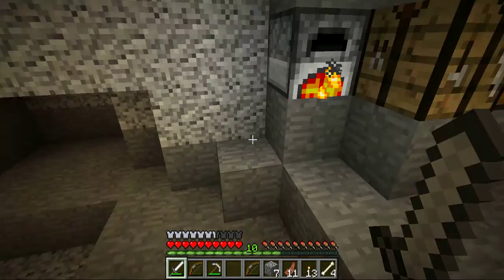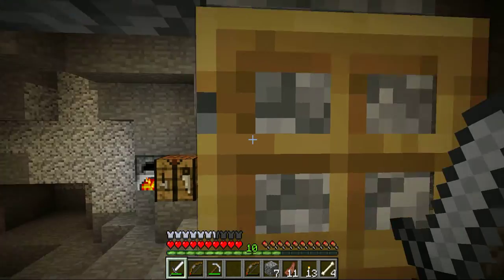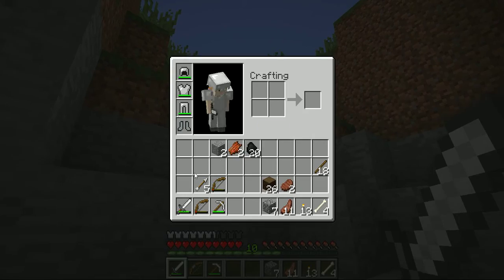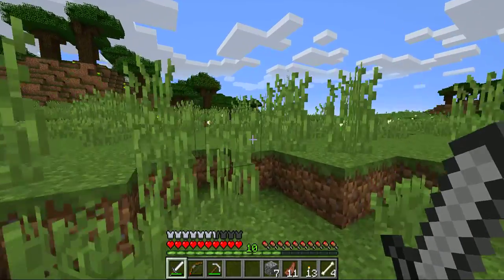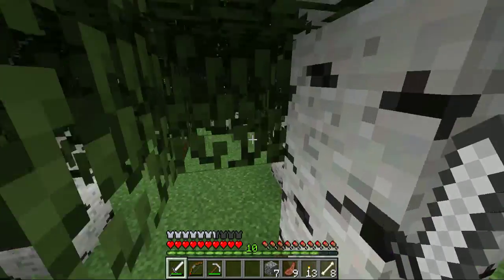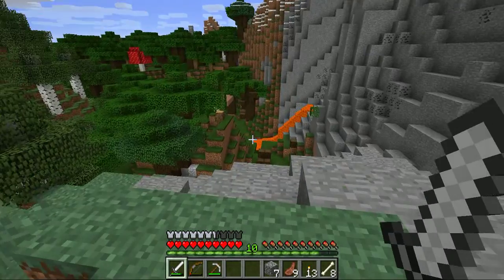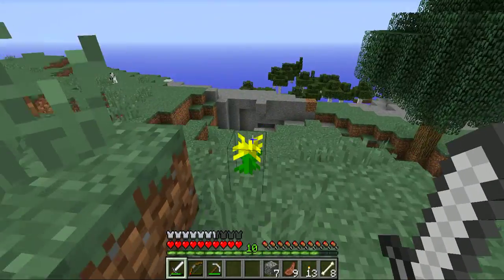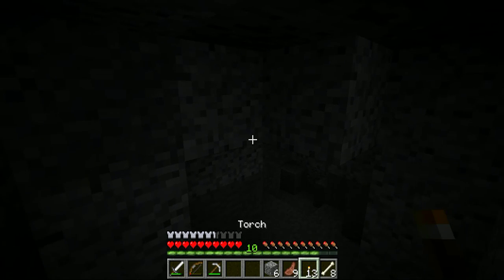Minecraft PC letsplay ep 5 exploration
In this video I have some exploration and have alot of problems.